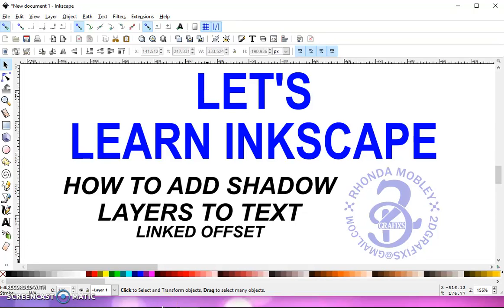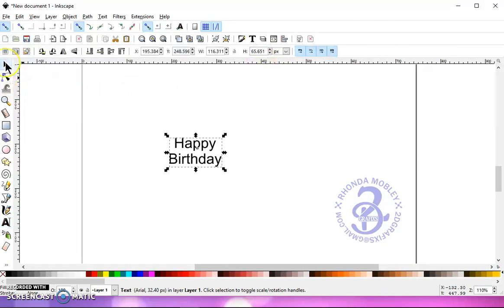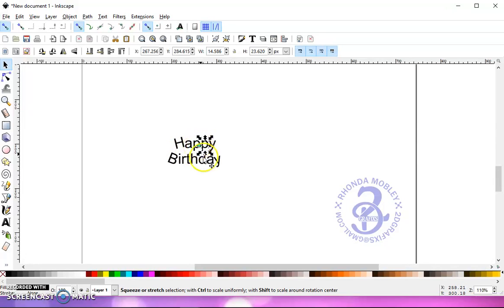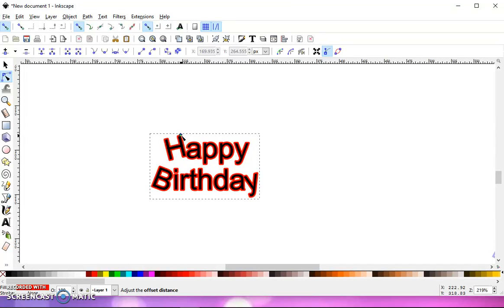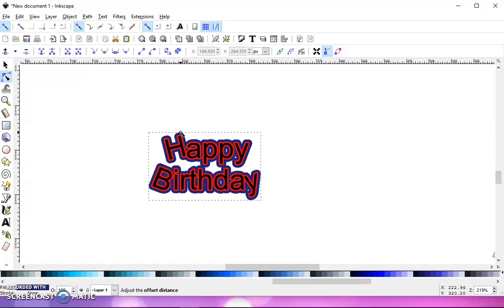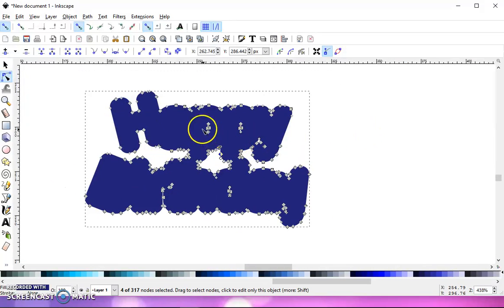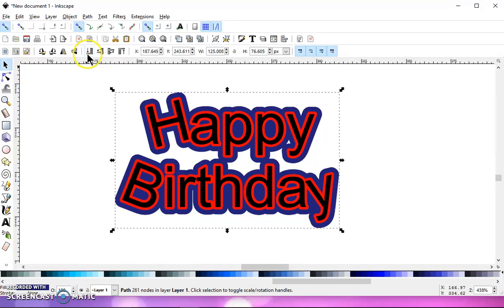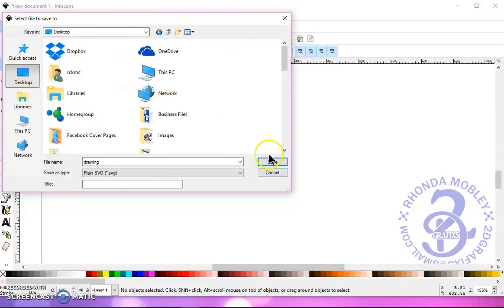8 Layering text/Offset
Adding a shadow layer to text.or adding an offset to an image.
 Also join his Facebook Group  "651 Vinyl"
These are great resources for getting the info/vinyl/answers that you need.